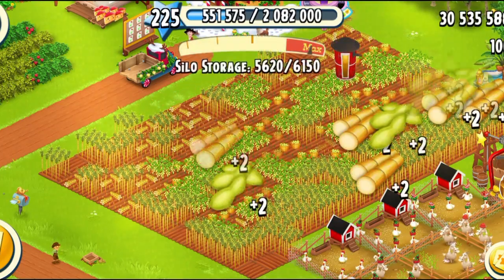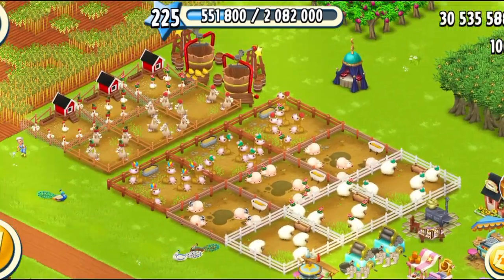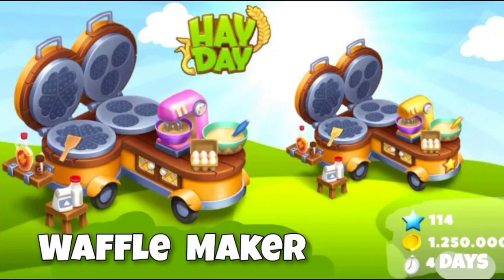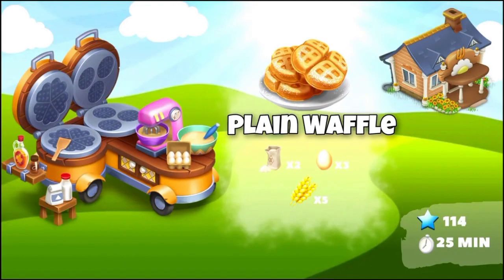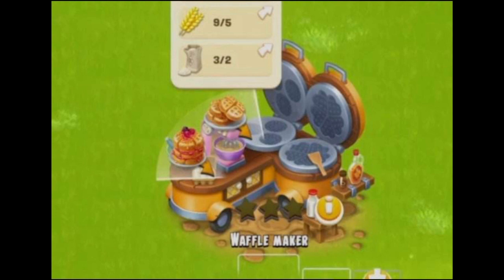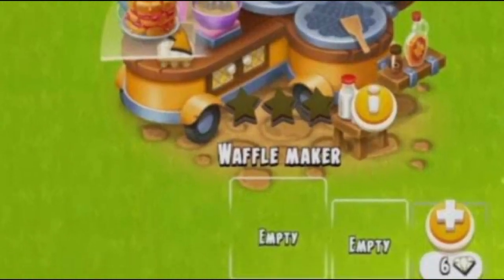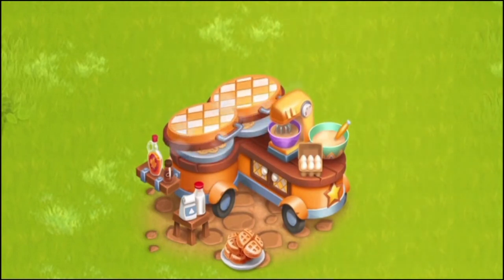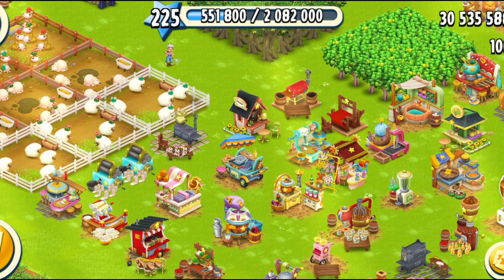Hay Day Spring 2023 Update - Waffle Maker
Hay Day Spring 2023 Update - Waffle Maker & Waffles
In this video I am talking about the brand new machine Waffle Maker making its way into Hay Day in the next spring 2023 update! This machine, in my opinion, is the most unique we have got and I love all the delicious looking waffles! What's your thoughts on this?
Image Credits: Hay Day Todo Dia